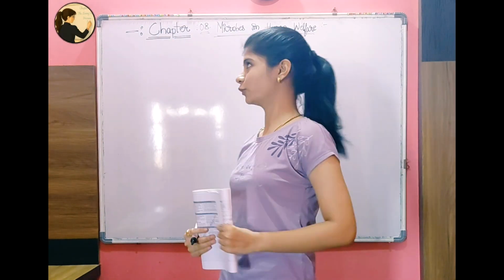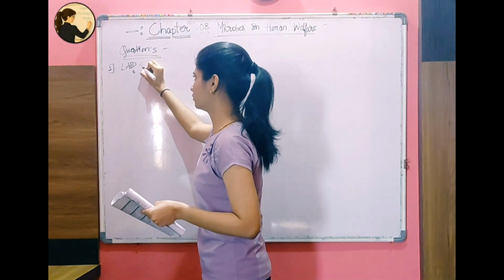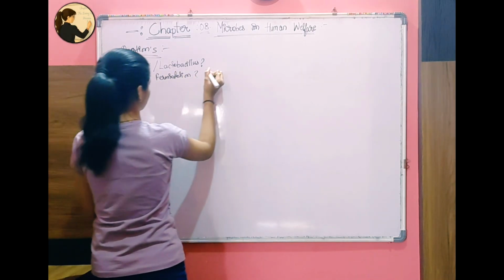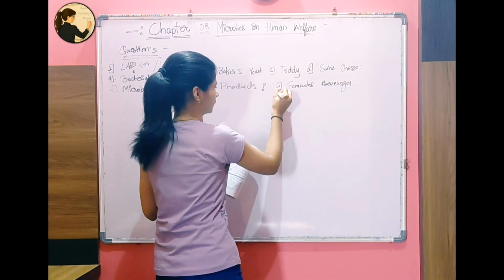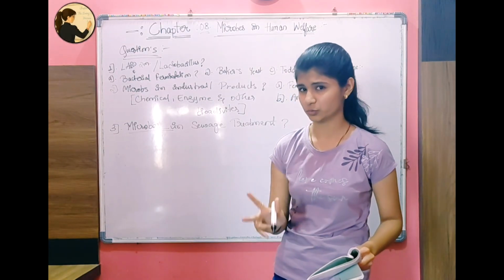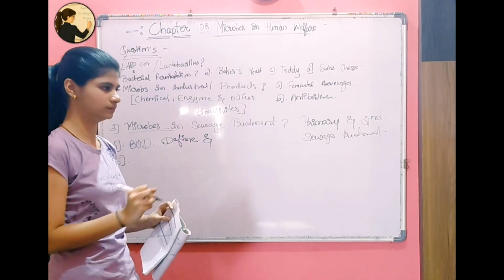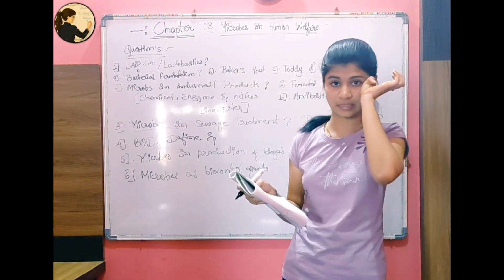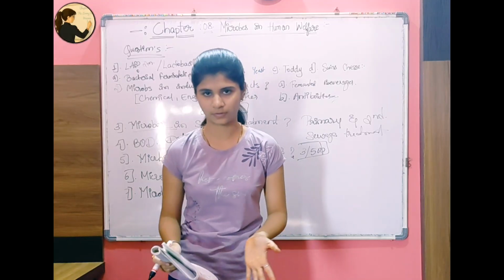📘Shraddha Academy📚PUC 2nd Year📖Chapter-Microbes In Human Welfare📑Important Questions📋